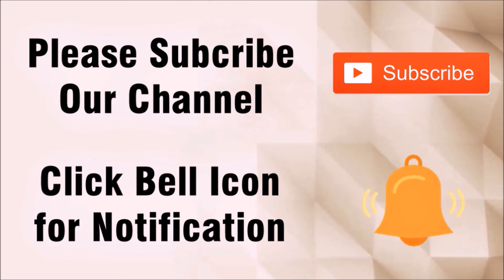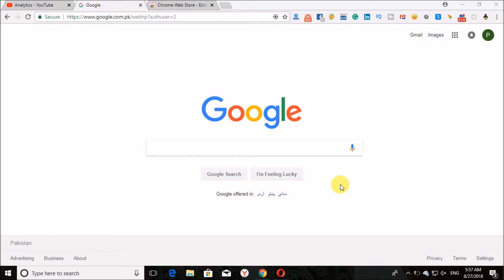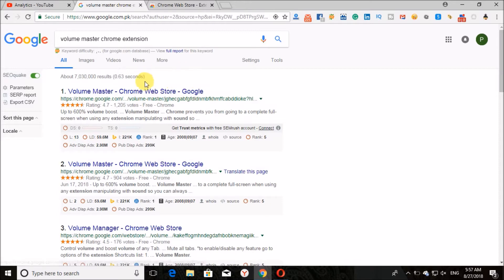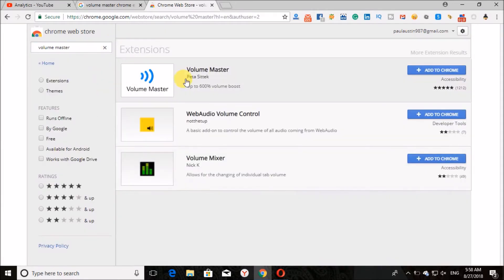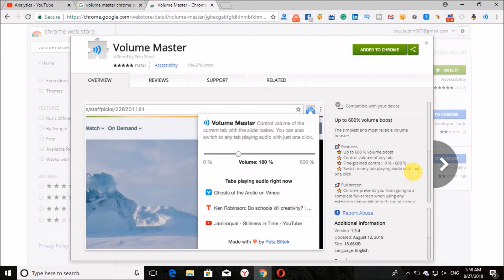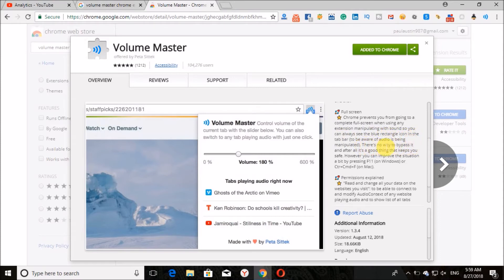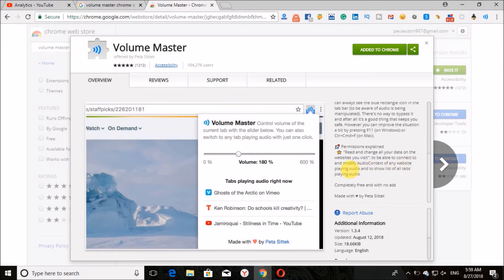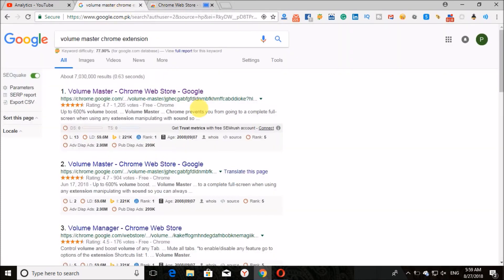Volume booster : How to Increase video Volume | Volume Master | Boost Volume Upto 600%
Volume Master is Chrome Extension and works as volume booster. So watch this video to know How to Increase video Volume. Its Boost volume up to 600%. You can control volume of any tab or video played  in the chrome.